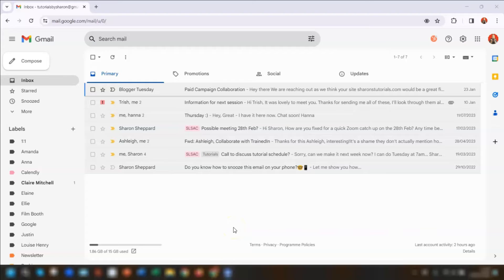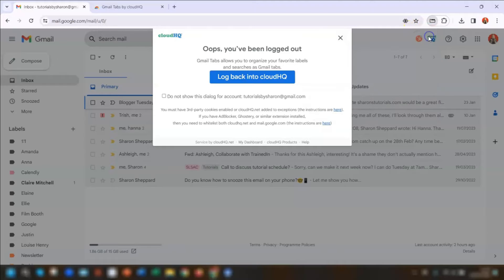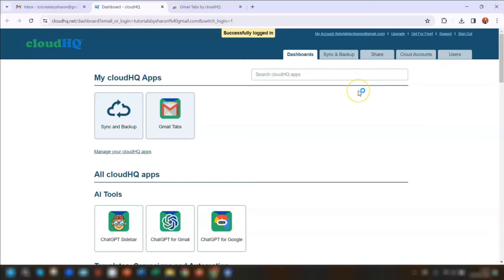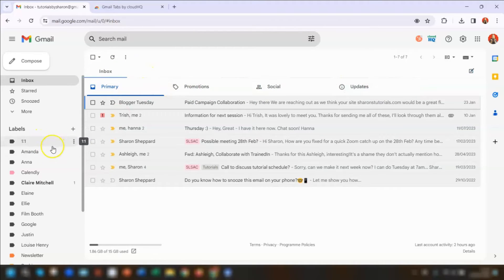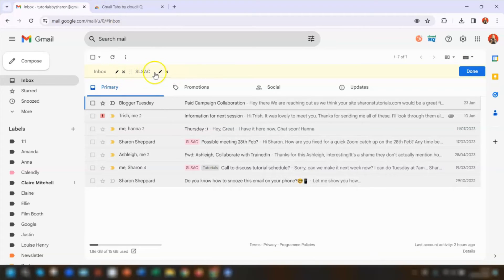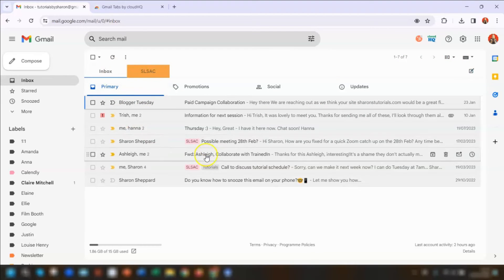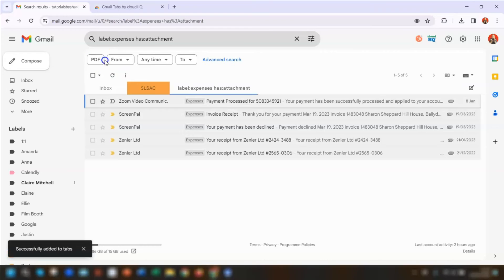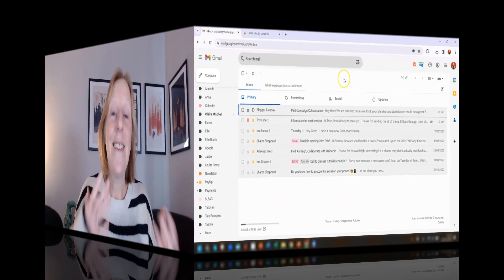How To Use Gmail Tabs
There is a Chrome extension that allows you to add TABS across the top of your inbox to make it easier to go into your labels. Learn all about it in this video!
As I mentioned in the video, I have a free mini class all about Gmail labels which you can get access to right

What do you think about this labels to tab extension? Is it something you'll try yourself?

✨ SIGN UP ✨

Want more Google Workspace tips? Sign up to my fortnightly newsletter where I share a 'walk-through' of how to do a specific task using the free version of Google Workspace

Sharon x​